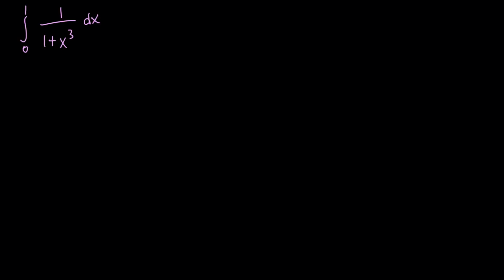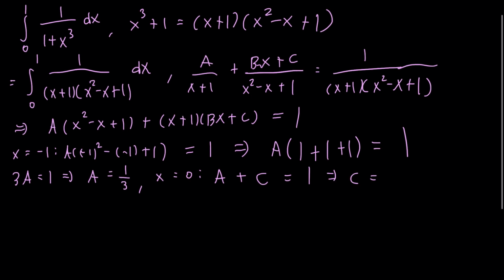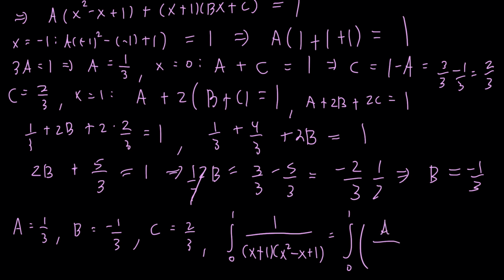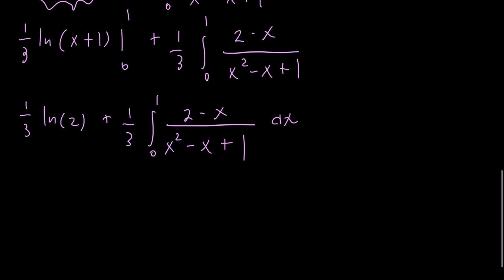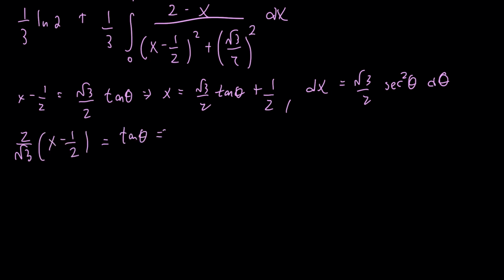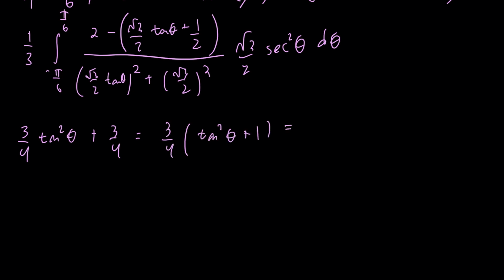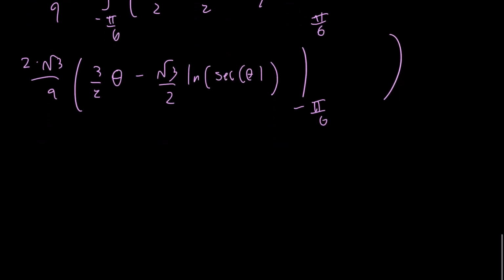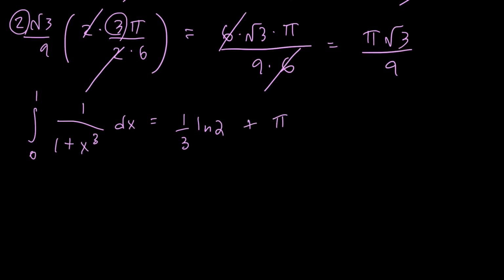Integral from 0 to 1 of 1/(x^3+1)